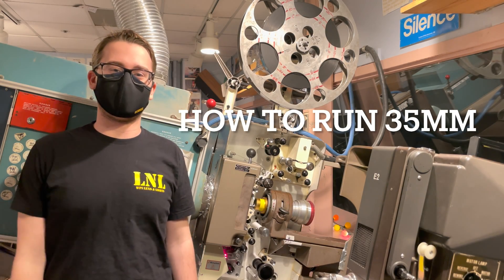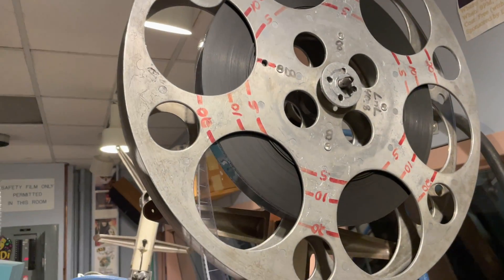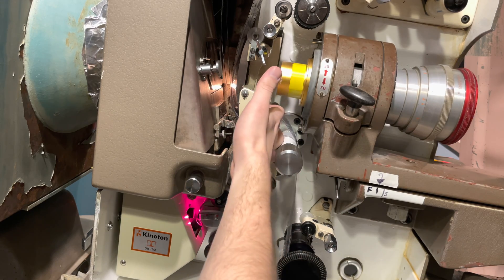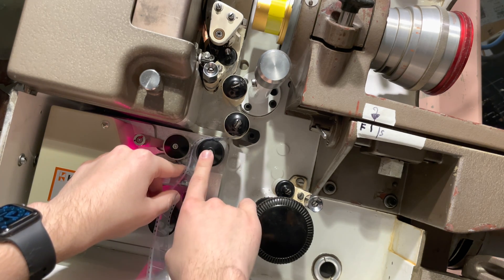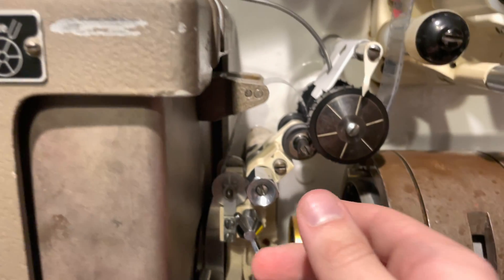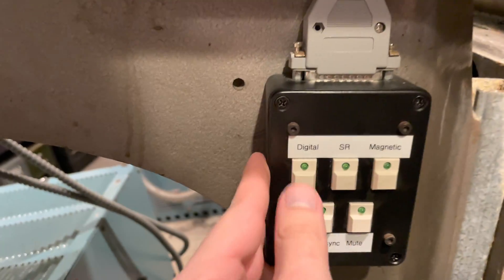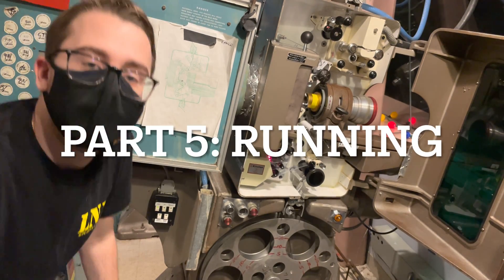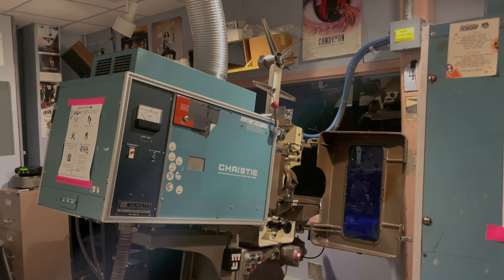How 35mm Film is Projected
Ever wondered how movies were presented in theaters? Here I show you how to thread up and operate the only projector to ever win an academy award, the Philips (Norelco) DP70 35mm / 70mm projector! I have provided links to the different parts of the video such as the tour of the projector and lamphouse, how to thread up the projector for 35mm optical/Dolby Digital Kinoton, how to use the projector and lastly actually running the projector!

Intro:(0:00)
Tour:(0:20)
Threading:(2:12)
Check Threading:(7:45)
How to Use:(9:22)
Running the DP70:(11:05)
Conclusion:(13:42)